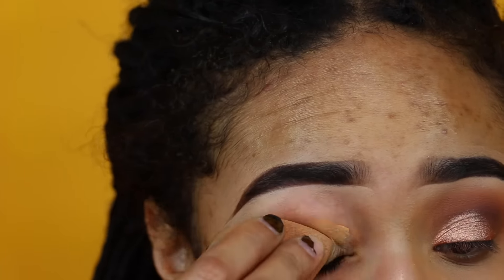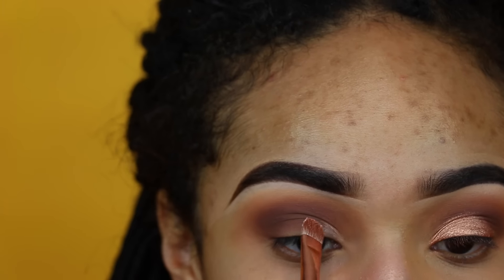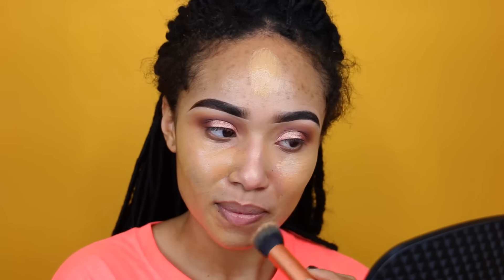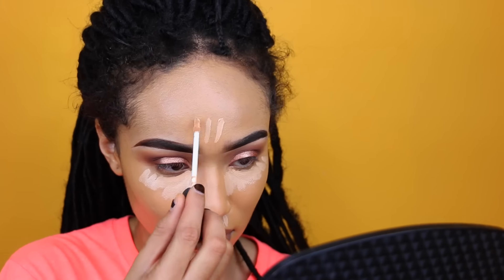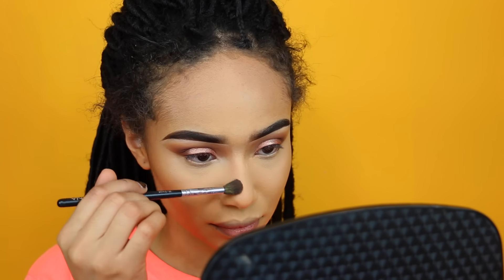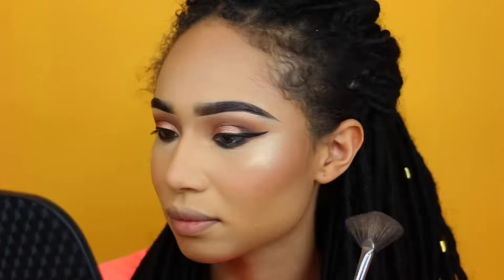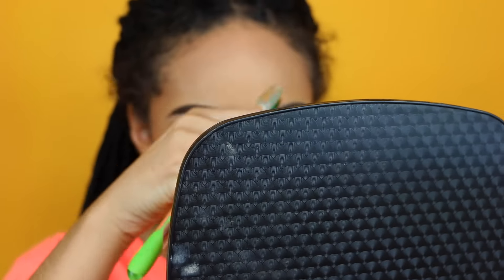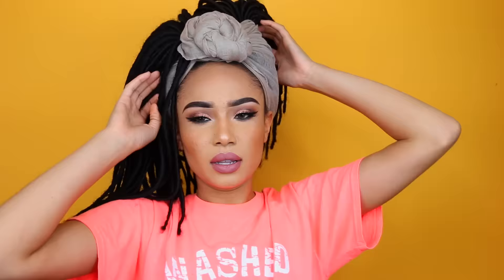WATCH ME TRANSFORM | BASIC AF TO BADDIE AF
Got a lot of request for this video so I hope you all enjoy it! Some of the clips I filmed I wasnt in focus Im so sorry y'all! I will see ya friday! :)

Product List:
Anastasia Mordern Renaissance Palette
Anastasia Makeup by Mario Palette
Marc Jacobs Foundation "golden light"
Makeup Forever Hd Foundation "y405"
Too Faced Matte Lipstick "cool girl"
Mac Pigment "stardream"
Mac lip liner "in control"
Lilly Lashes "cannes"
Laura mercier setting powder
Black radiance contour "light medium"
Pallidio "sweet" Blush

Camera: Canon Rebel t3i / Sony a5100
Editing Software: Final Cut Pro X
Location: Florida/Georgia
Age: 22
Ethnicity: Native, Hispanic, African American
Height: 5’7